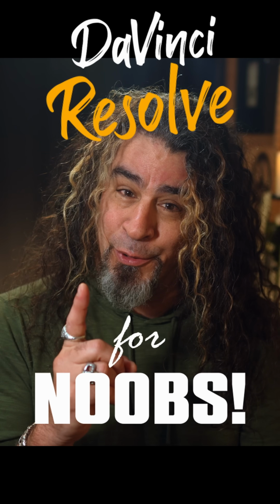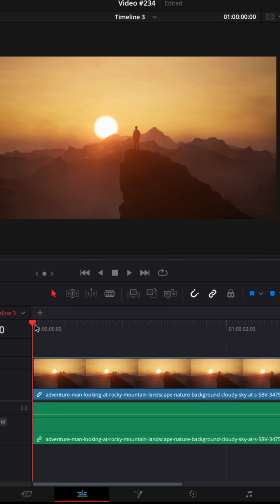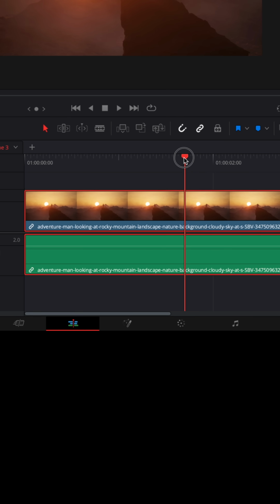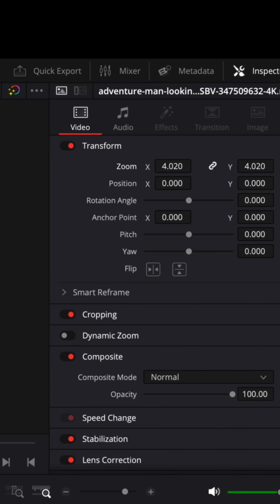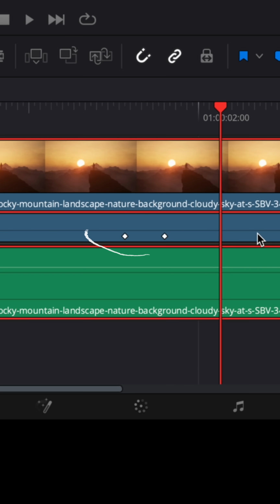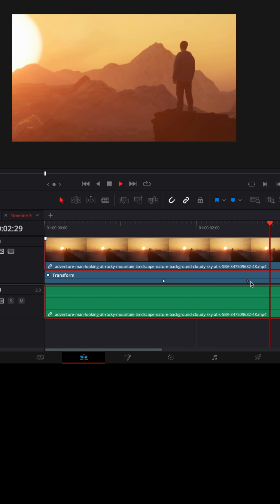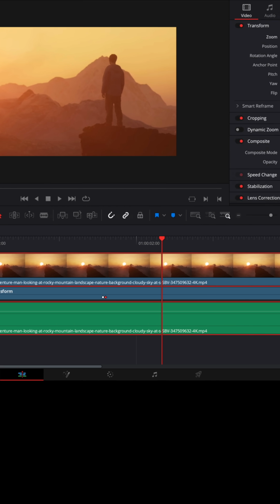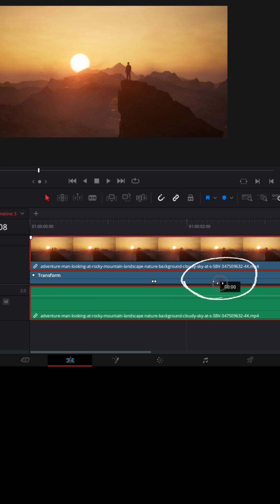Create INSTANT Zoom In or Zoom Out - DaVinci Resolve